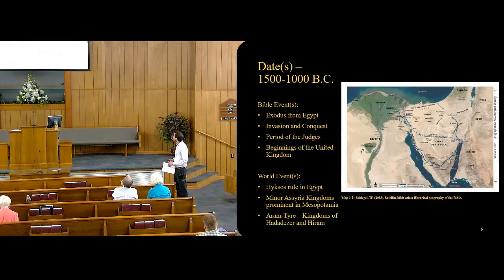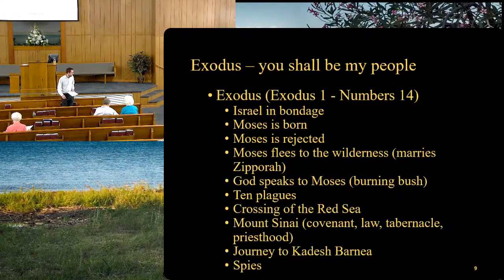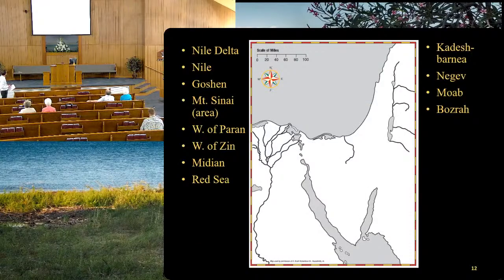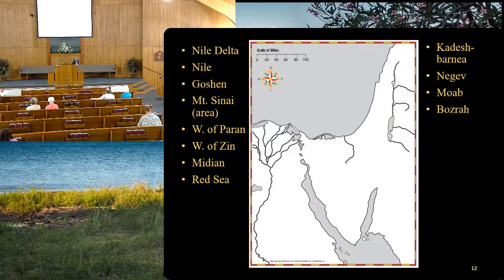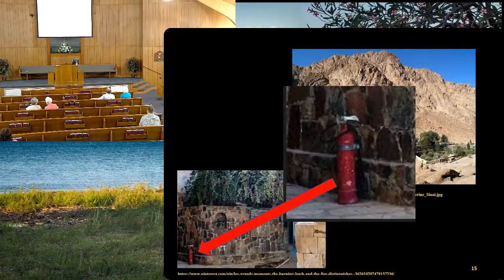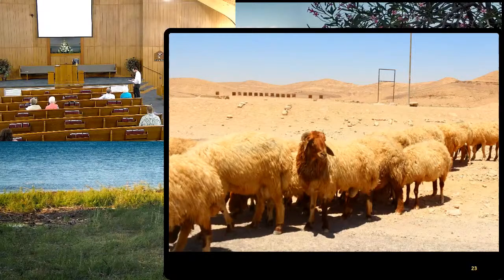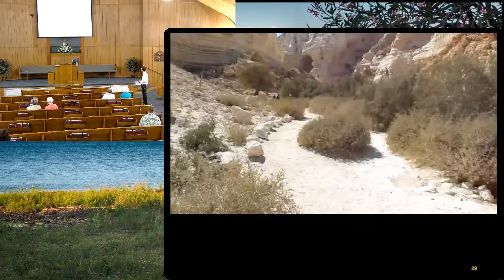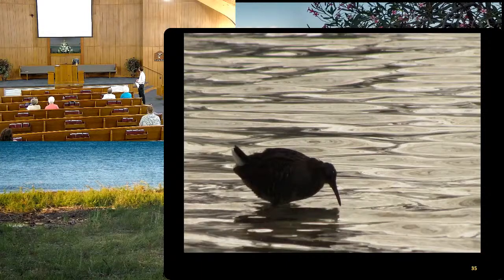History and Geography: A Survey of the Bible Class #13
Tim Richter presented this material.    For other audio, video or powerpoint material, you can search our archive